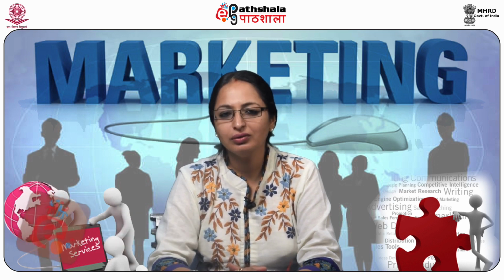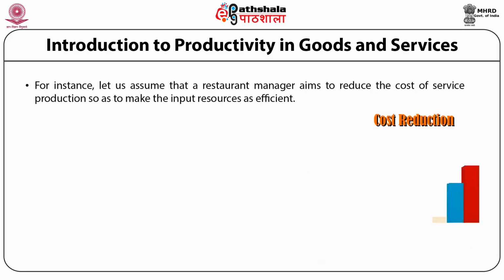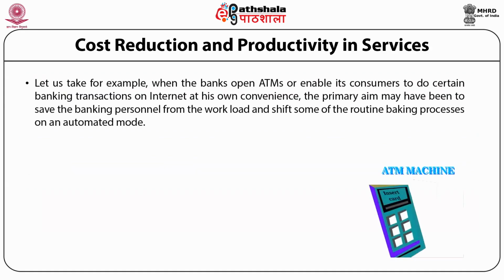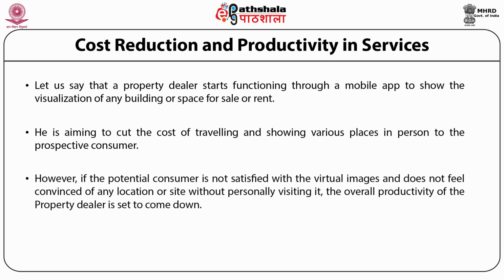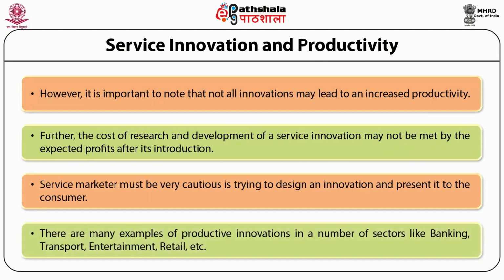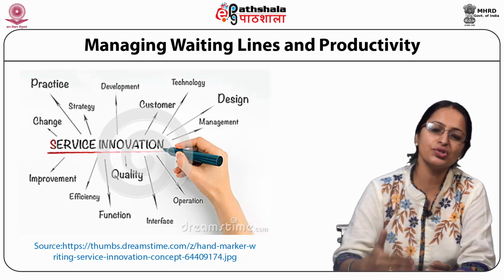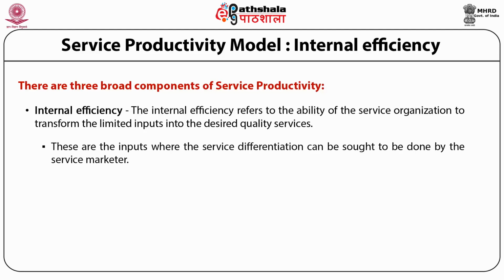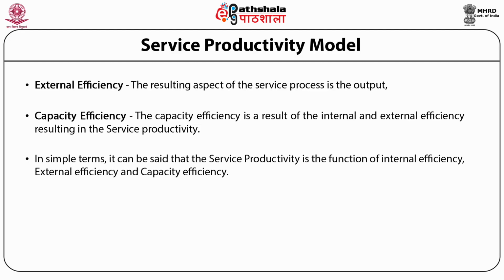Managing service productivity